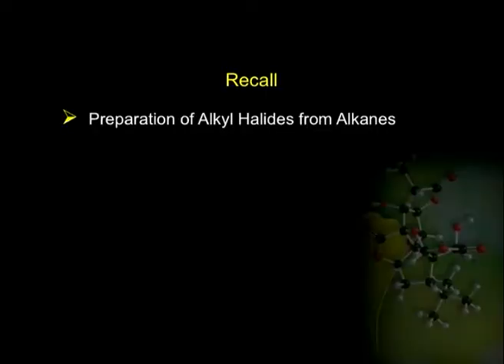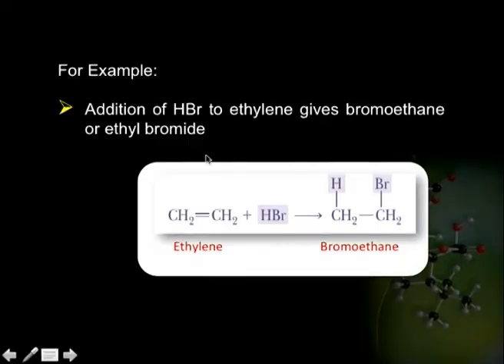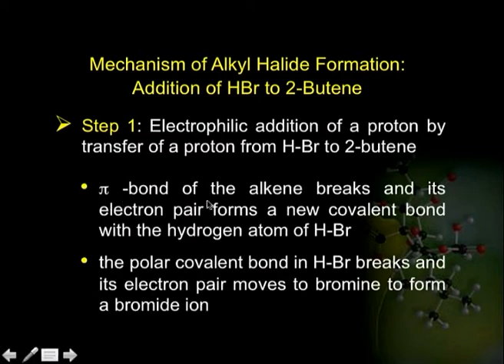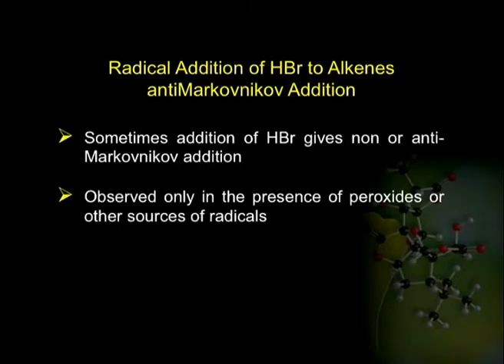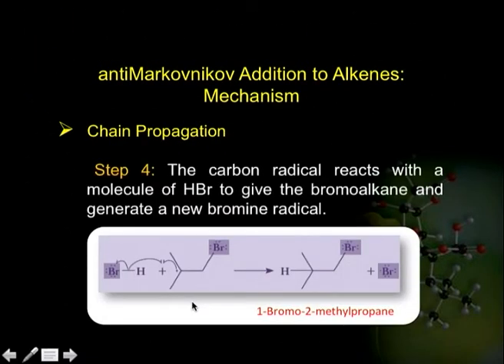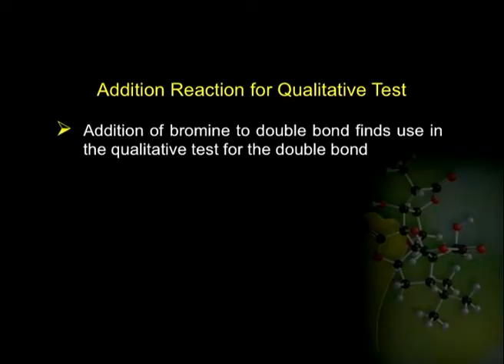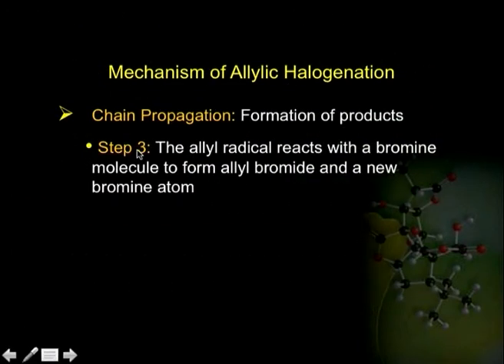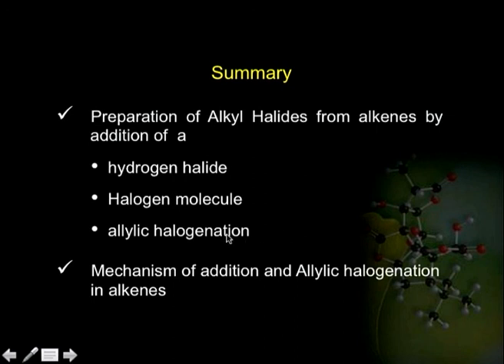ALKYL & ARYL HALIDES-3